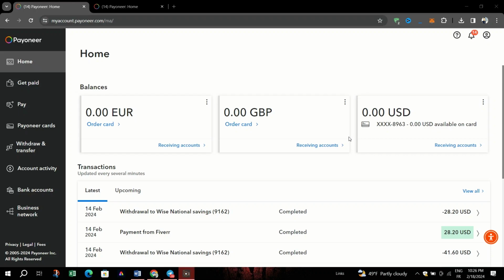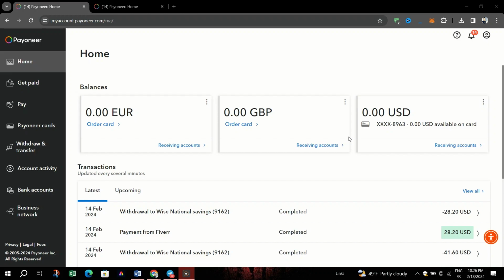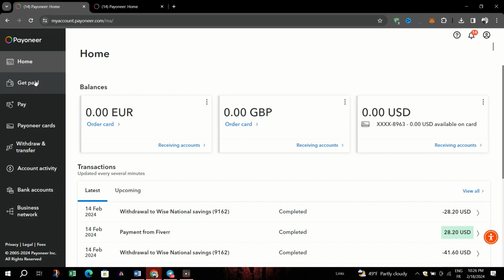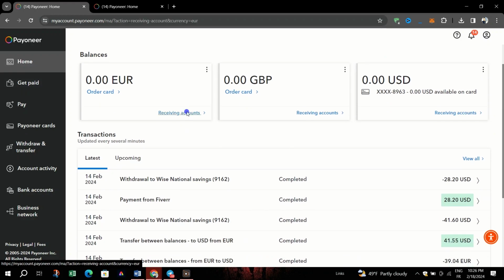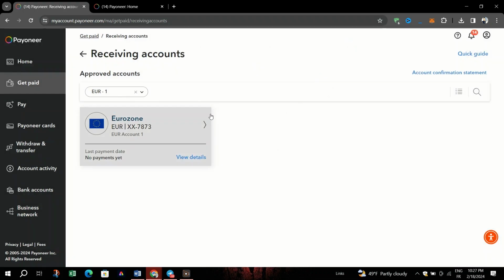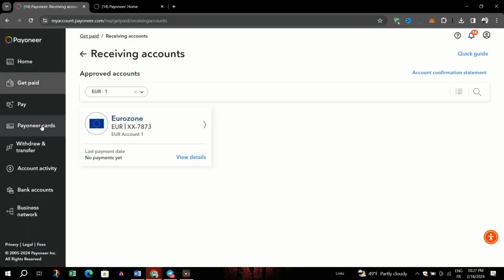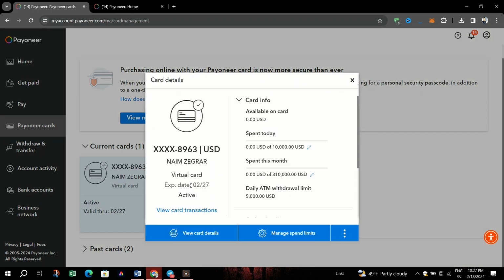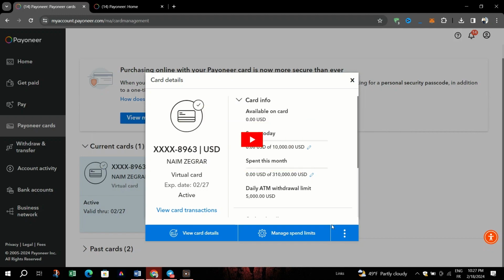How To Receive Money On Payoneer (2024)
In today's tutorial, we'll walk you through the process of receiving money on your Payoneer account. Whether you're a freelancer, online seller, or business owner, knowing how to receive payments efficiently is essential for managing your finances.

In this step-by-step guide, we'll cover everything you need to know to receive money on Payoneer, including:

Logging into your Payoneer account and accessing your dashboard
Navigating to the "Receive" or "Request a Payment" section
Sending the payment request to your client or customer
Notifying your client or customer to complete the payment through Payoneer
Verifying the received payment in your Payoneer account once the transaction is complete
By following these simple steps, you'll be able to receive payments quickly and securely on your Payoneer account, helping you streamline your financial transactions and grow your business.